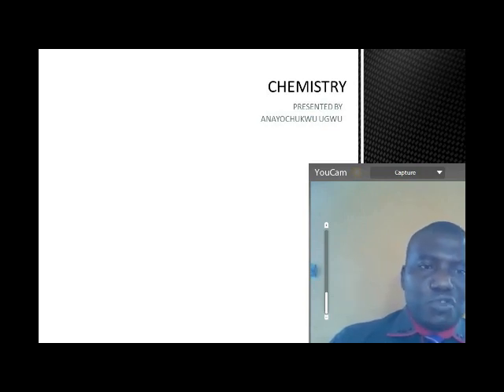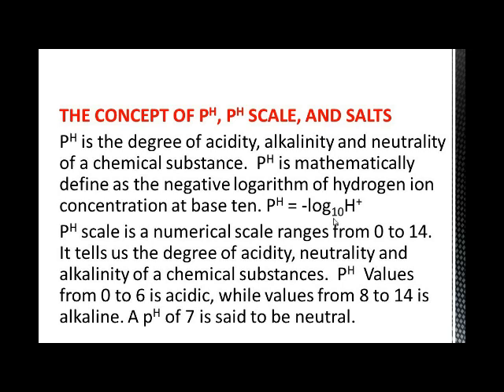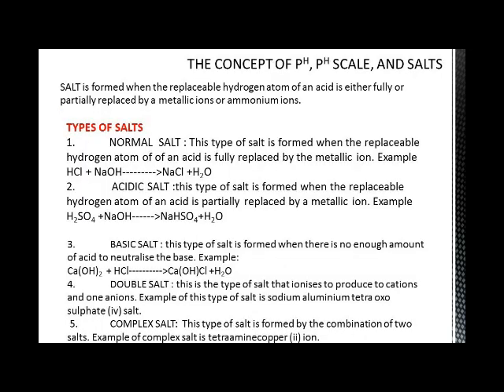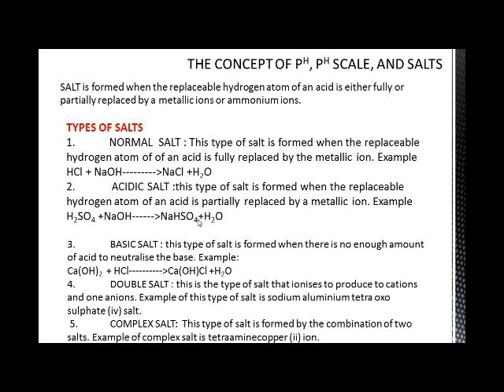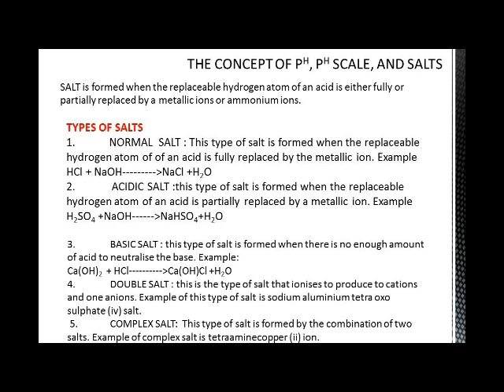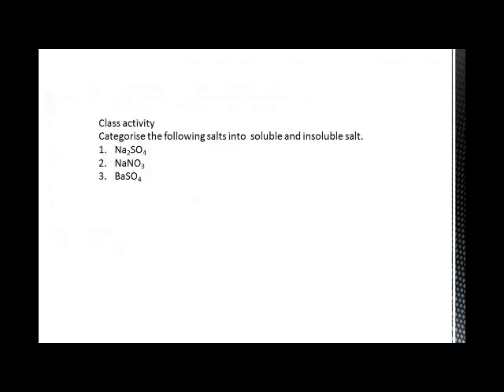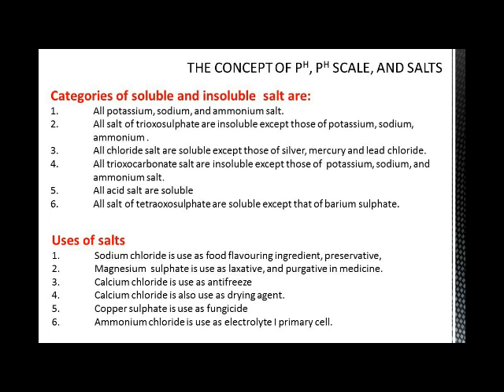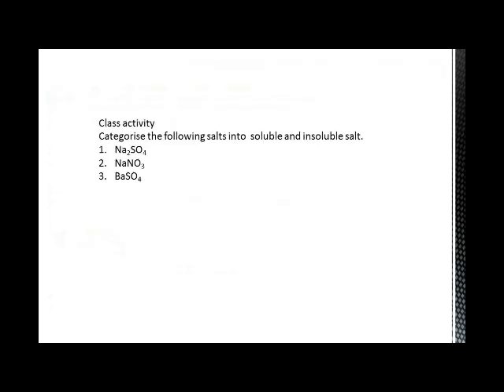CHEMISTRY LESSON 6